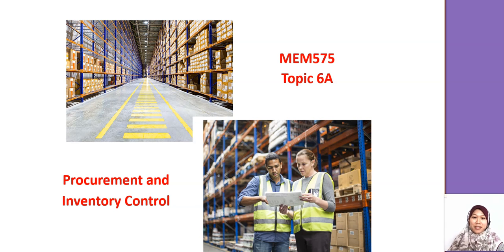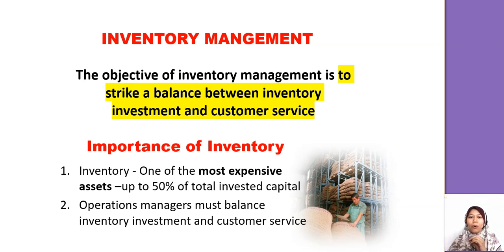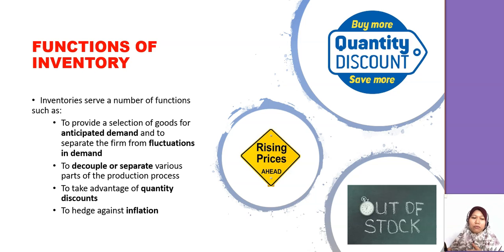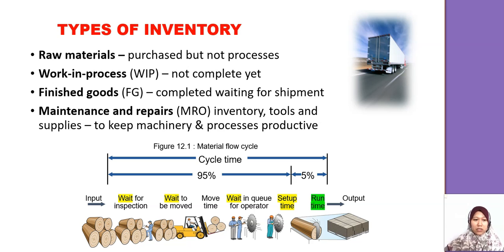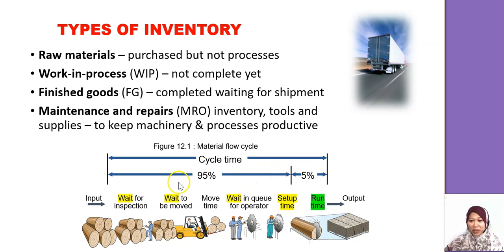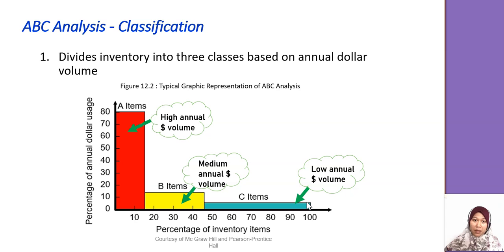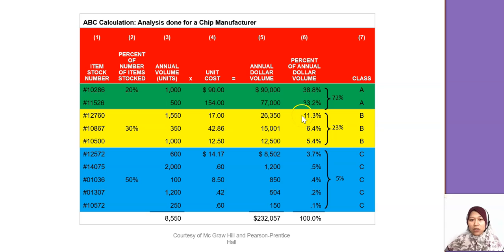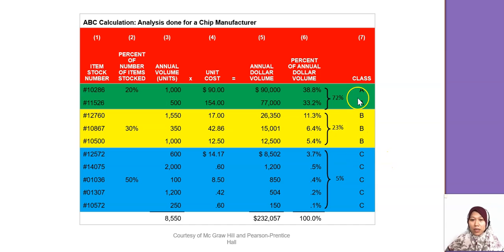MEM675 4A Procurement & Inventory Control part 1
Discuss the functions of inventory
Explain the use of ABC Analysis, Cycle Counting and Record Accuracy.